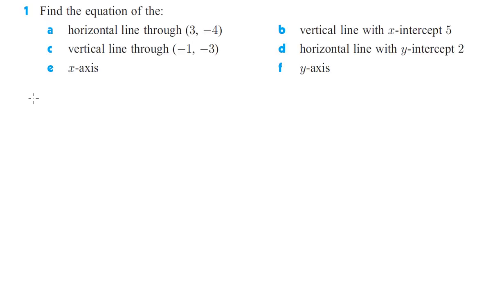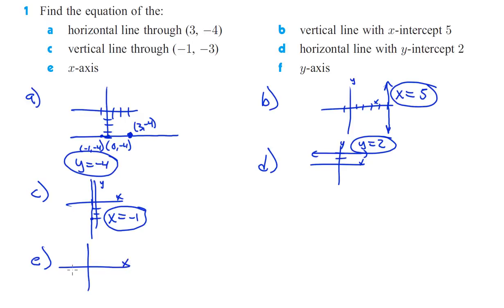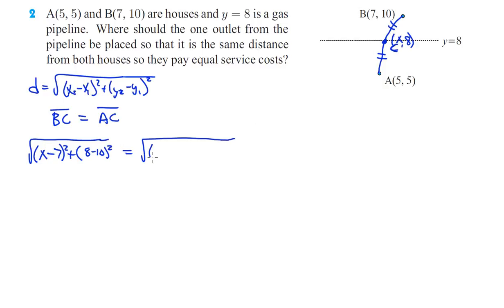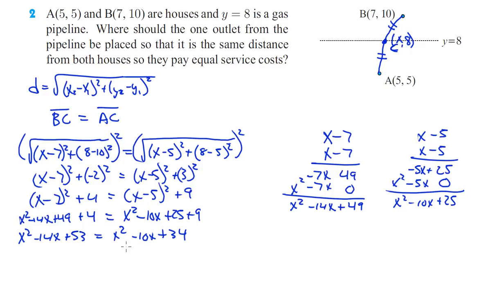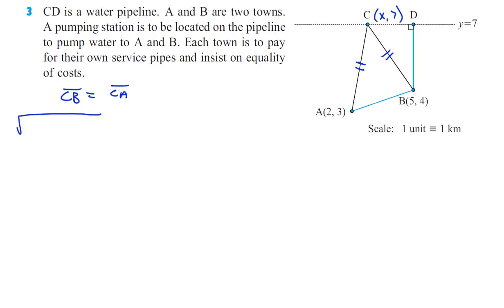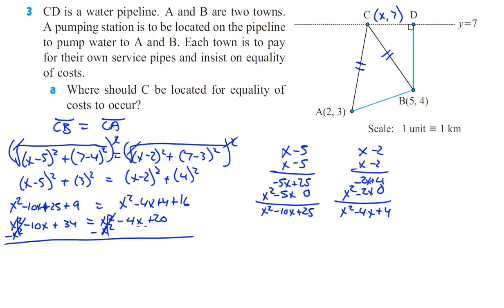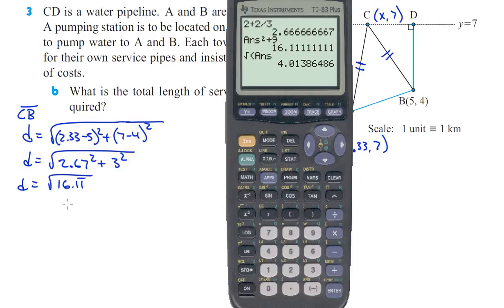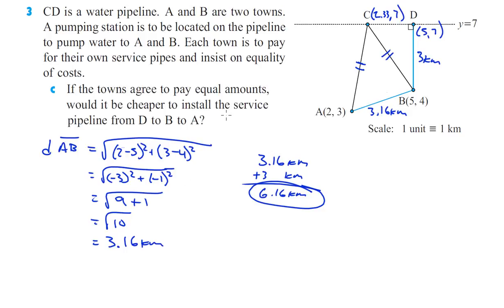7E Worked Problems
1a  0:06
1b  1:35
1c  2:07
1d  2:35
1e  2:59
1f  3:32
2  4:00
3a  11:07
3b  16:55
3c  19:10